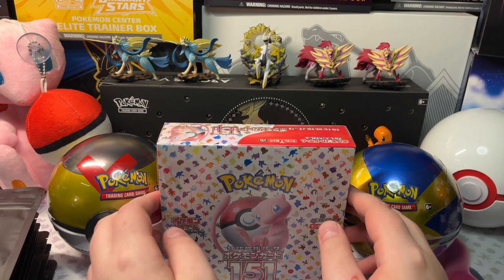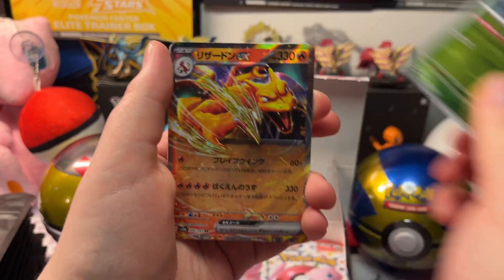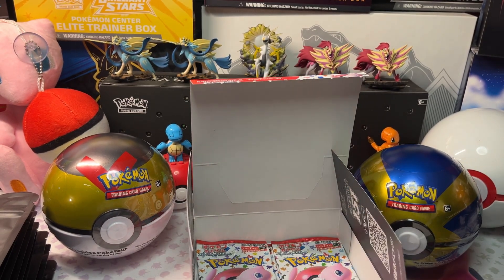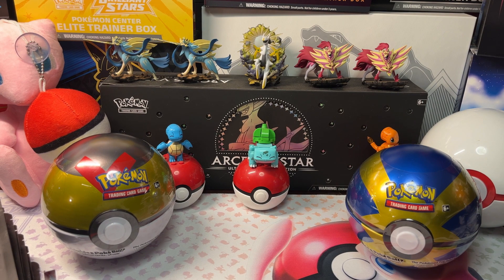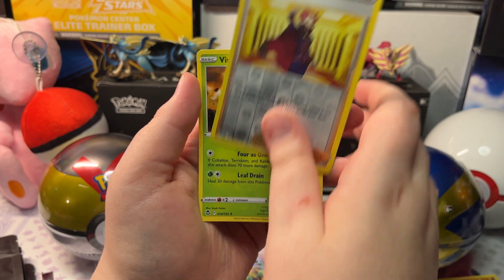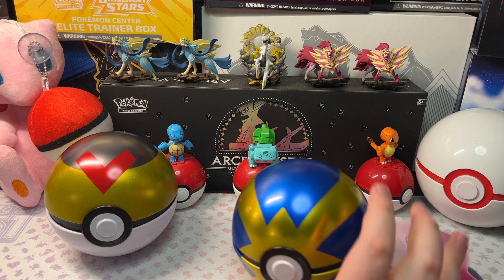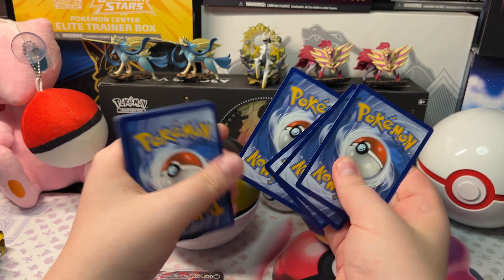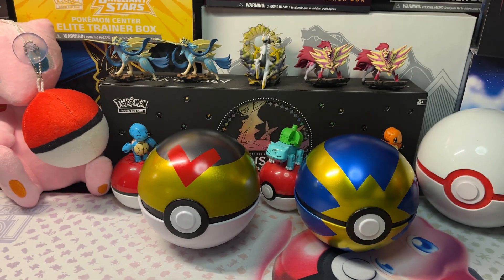Pokemon TCG - 1000 Sub Special! Japanese 151 Booster Box, Mystery Packs, Evolving Skies Pokeballs!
In this video I am opening a Pokemon TCG Scarlet and Violet 151 Japanese Booster Box (my first Japanese product, got some names wrong haha!). 10 Mystery Packs of SWSH and 6 Pokeballs of SWSH including Evolvings Skies.

Intro : 00:00
Going Over Products Opening : 00:10
Opening Japanese 151 : 01:00
Mystery Packs Opening : 20:54
Pokeball Opening : 34:32